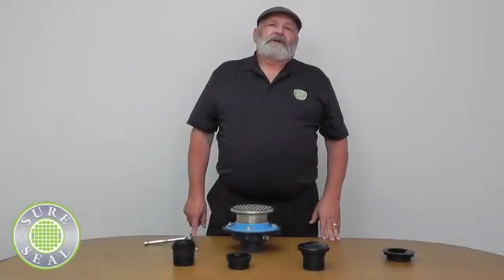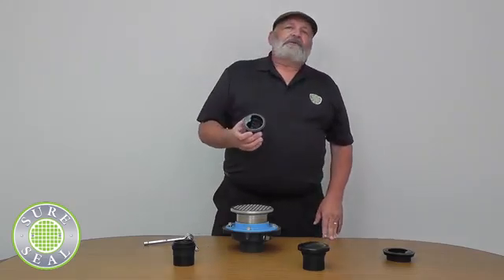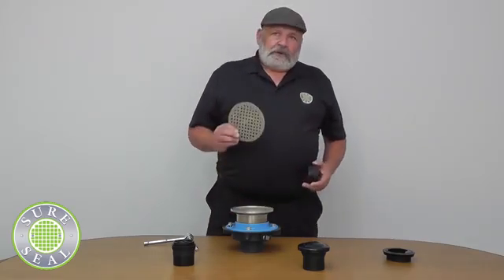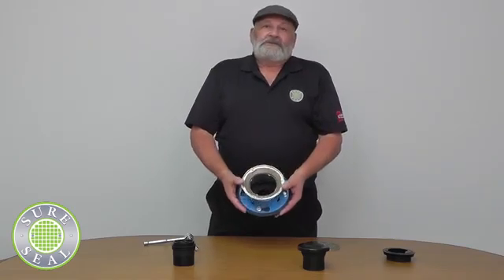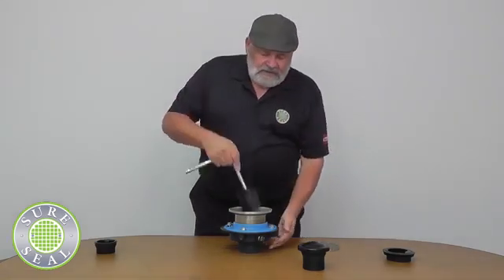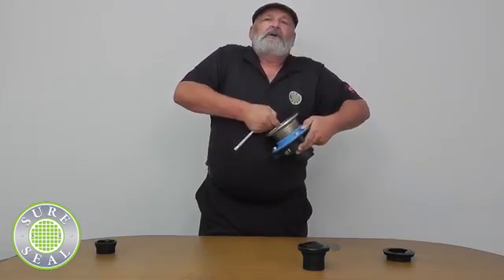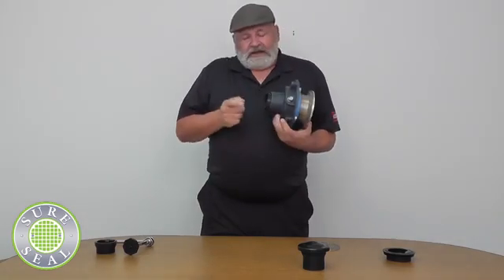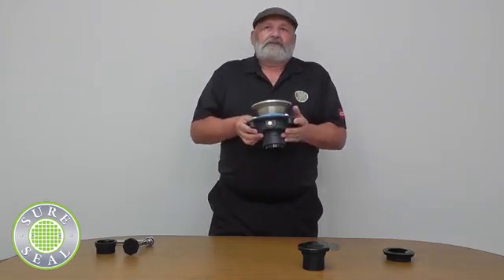SureSeal Pro Waterless Trap Barrier with Backwater Control - Eliminates Trap Primer Replacement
SureSeal® Plus is a waterless trap barrier with backwater control that prevents sewer odors and insects from entering living or working areas. It helps to eliminate costly trap primer replacement and repairs. The trap barrier will open with 4oz or less of water and does not reduce nominal drain flow. SureSeal Plus adds the ability to stop 5ft of head pressure. SureSeal Plus meets and surpasses the American Society of Sanitary Engineering's standards (ASSE 1072.)

Features & Benefits:

    Stops drain backup
    Stops drain odors and bugs
    Stops up to 5 ft of head pressure
    Simple one-piece ratchet installation
    Patented air relief valve
    Economical
    Saves water - eliminates need for trap primer